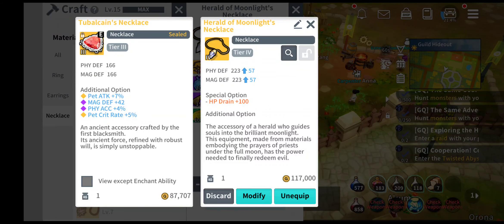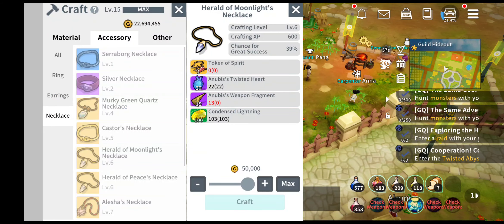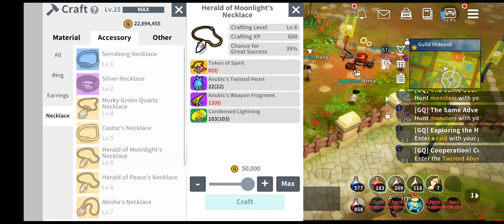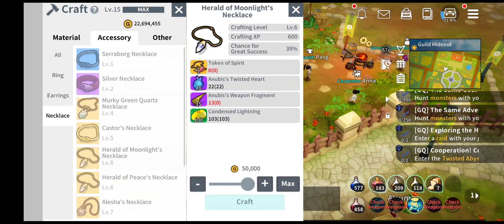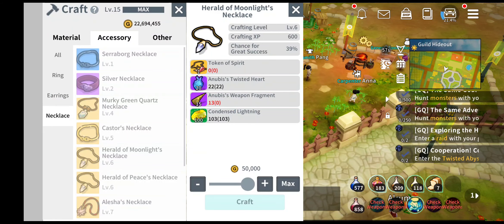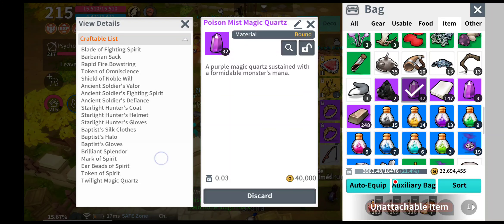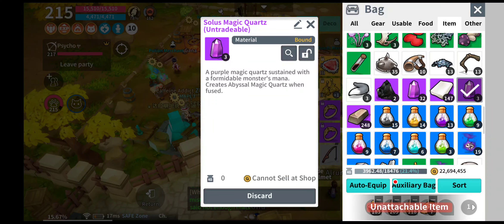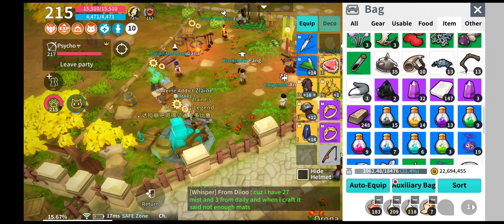Moonlight Sculptor - Bug Issue with Soul Magic Quartz